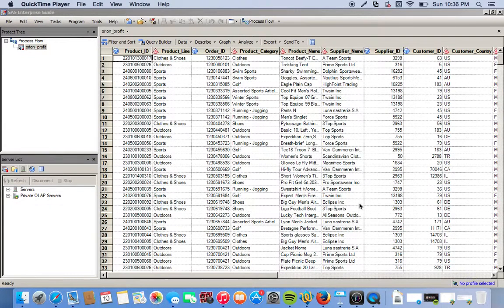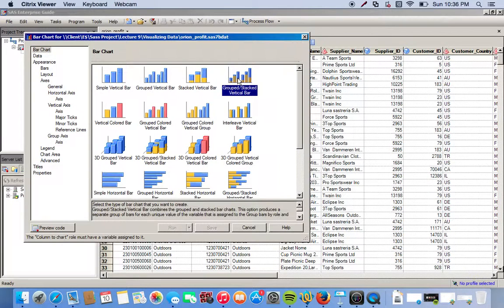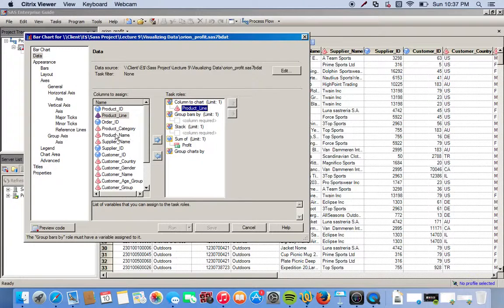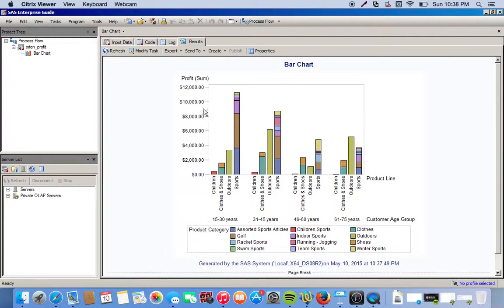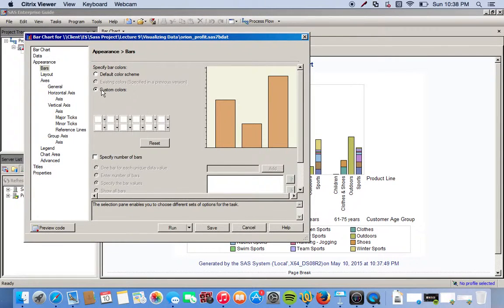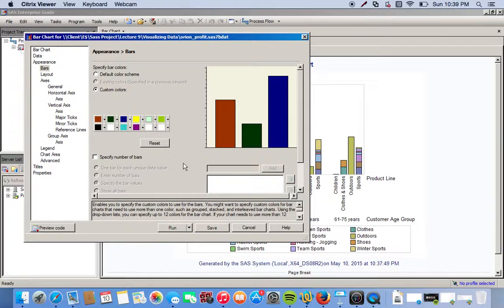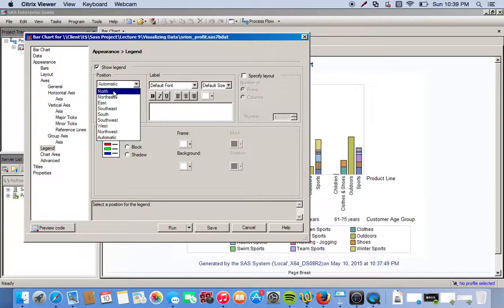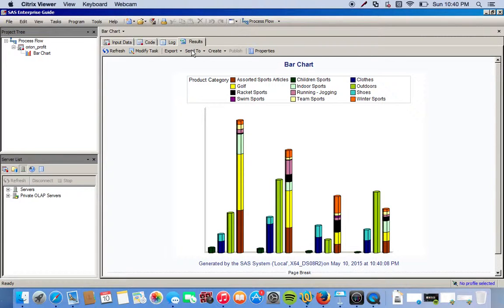L9 Creating a Bar Chart in SAS EG